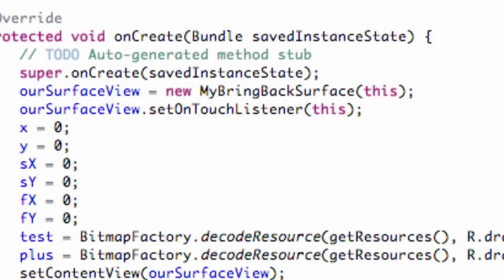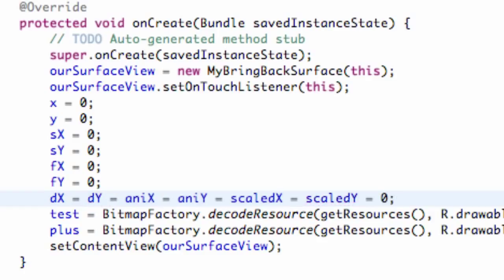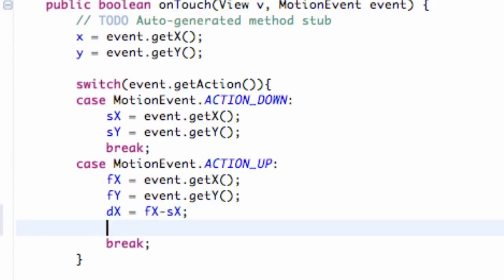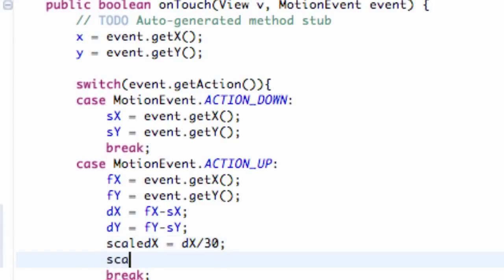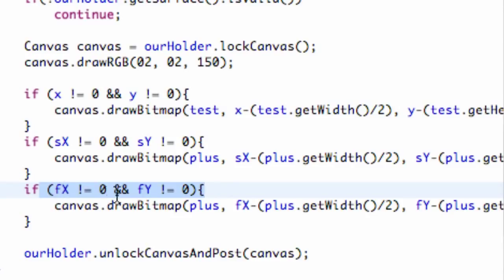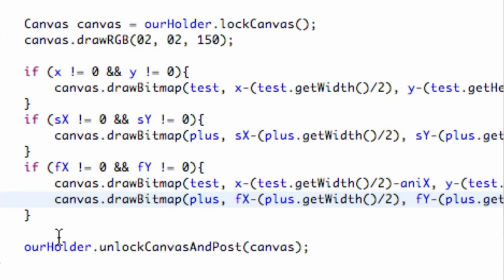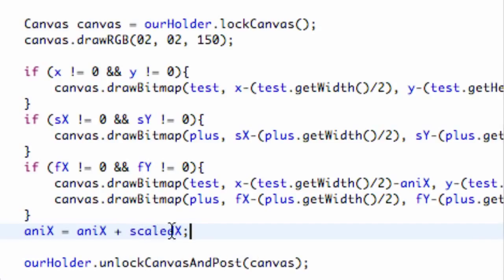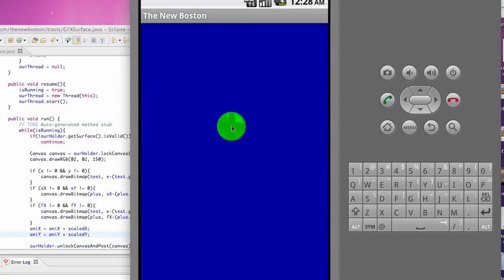Android Application Development Tutorial 75 Game Programming concept